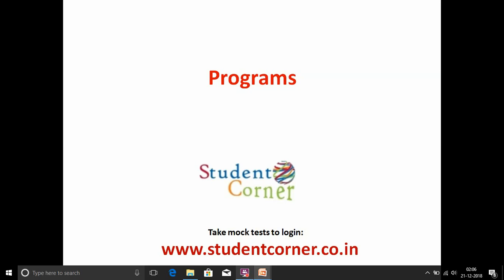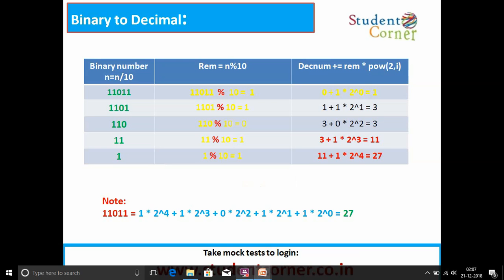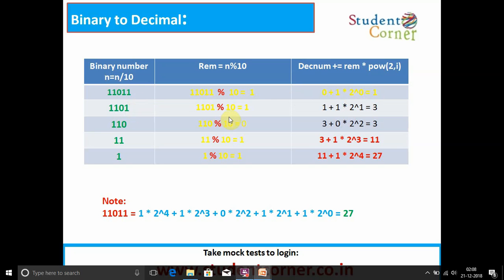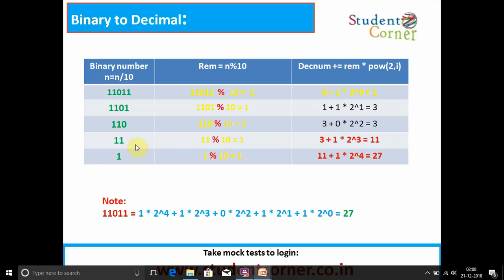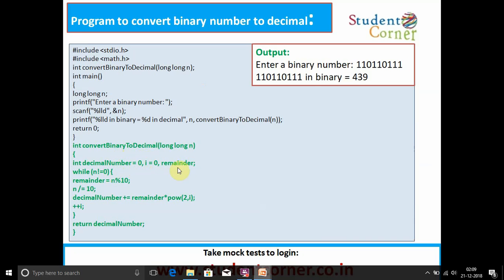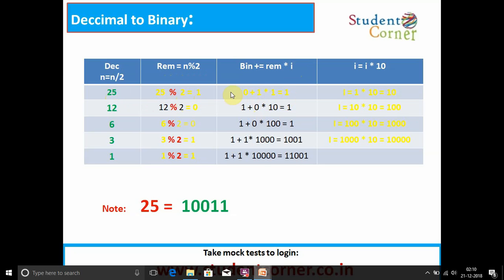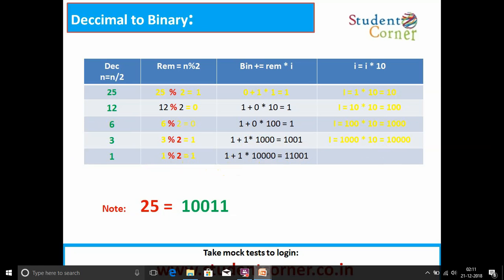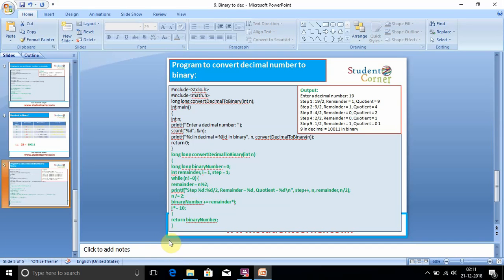C Language Binary to Decimal and Decimal to Binary Program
Here we explain the
1. Binary to Decimal program
2.  Decimal to Binary Program

In the second program explanation small error in the content that
last line : 1 + 1* 10000 = 11001 instead  1001 + 1* 10000 = 11001